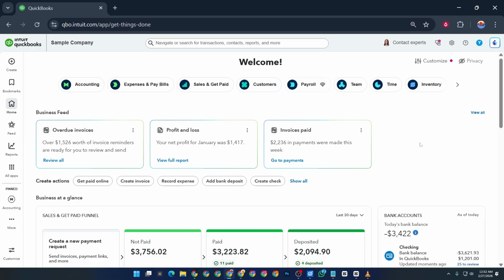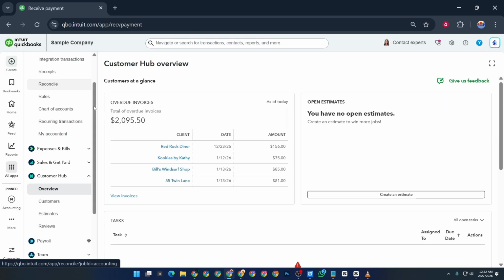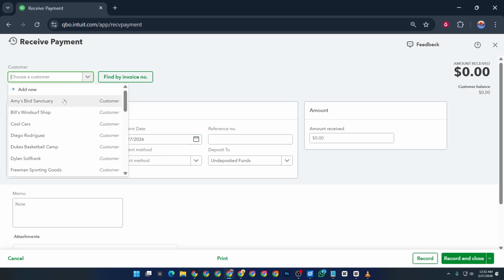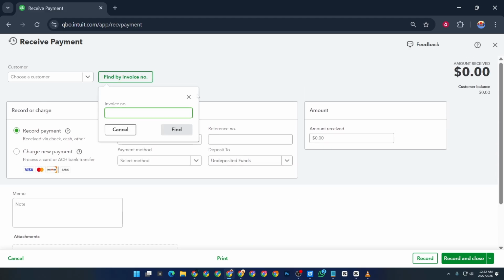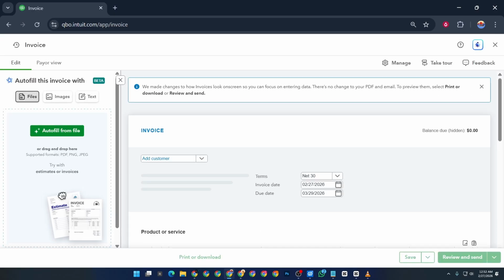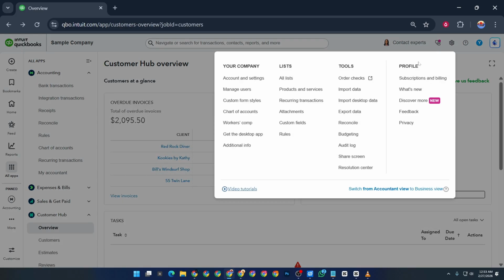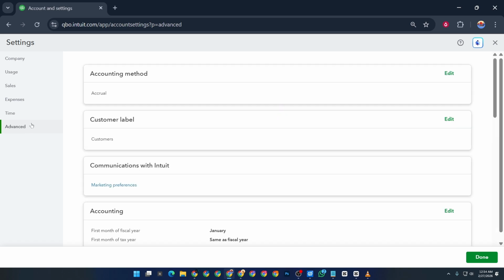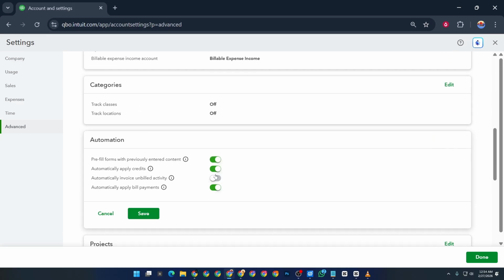How to Issue Credit Memo for Overpayment in QuickBooks (Full Guide) – (2026) Step-by-Step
Learn how to issue a credit memo for an overpayment in QuickBooks by properly recording the excess payment, creating a credit memo, and applying it to future invoices or processing a refund. This step-by-step guide walks you through identifying the overpayment, generating the correct credit transaction, linking it to customer accounts, and ensuring your accounts receivable and financial reports stay accurate in 2026.